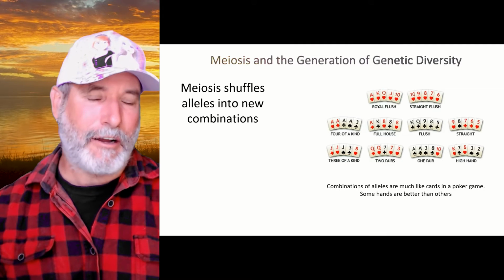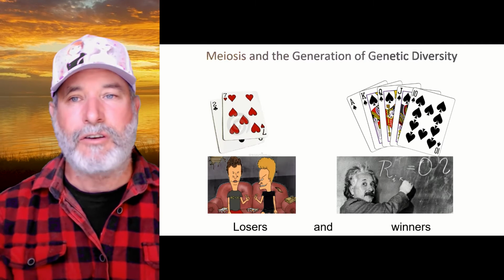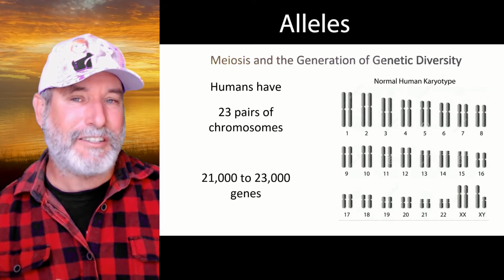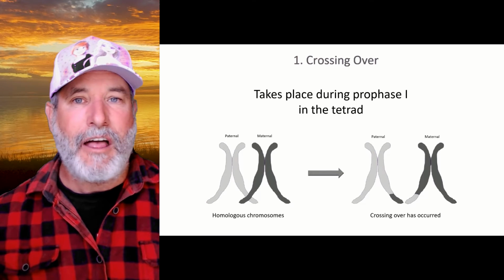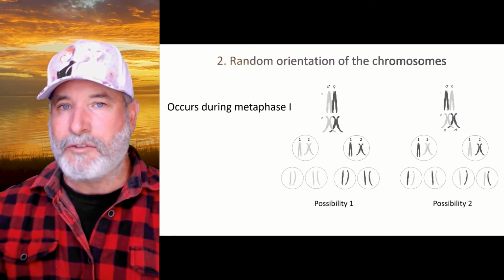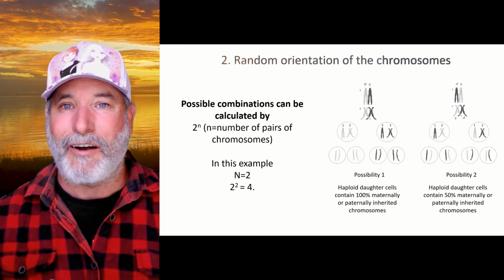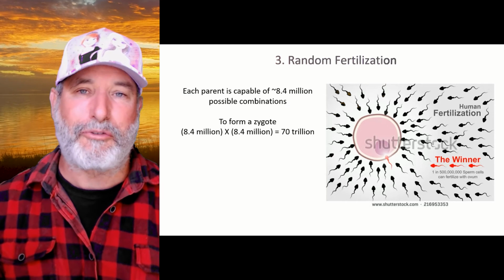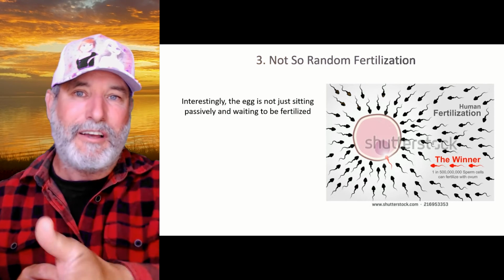Meiosis Part 2 - How Meiosis generates genetic diversity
Why do we look different from our parents and siblings? Here, I explain how meiosis generates four different daughter cells that makes us look different from each other.